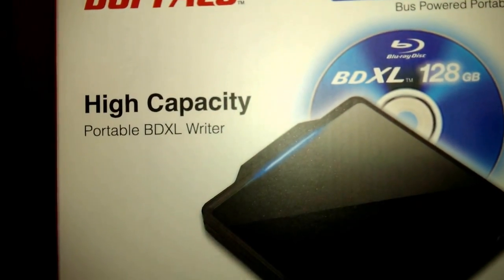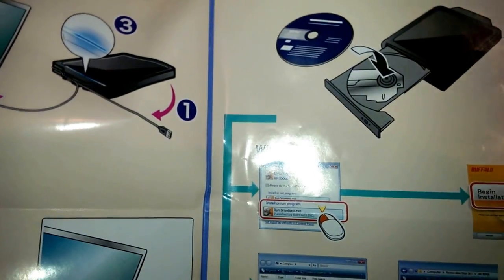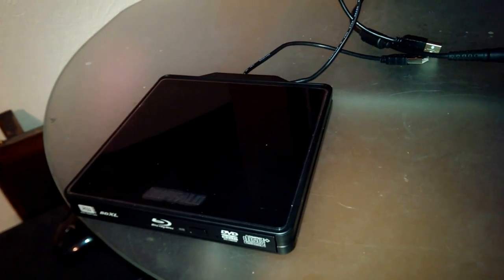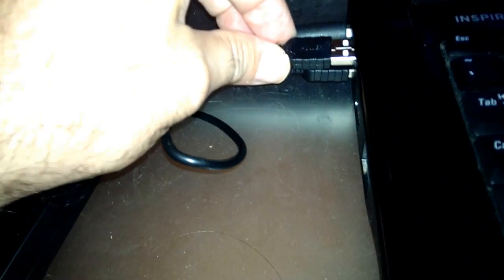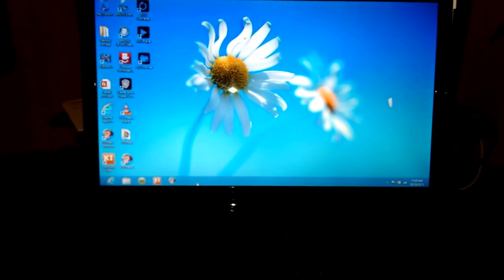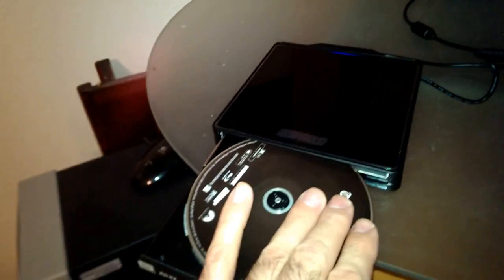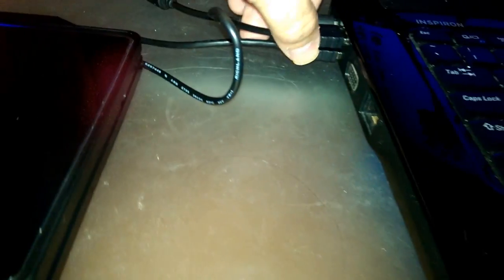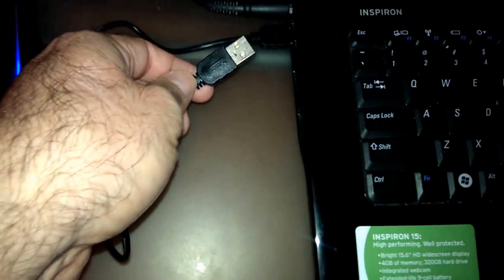Buffalo Media Station BRXL PC6U2 Blu-ray writer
First of all, I do not know you can us this to watch DVD or Blu-ray discs, that is not the intent that I purchased this device for. I just wanted to share my own personal experience with this device as a Blu-ray/DVD writer.  I have read that there were some issues with USB cord length so I will show just how long both cords are and I talk about compatibility for my windows 8 laptop, among other things.  I hope you will find this useful if you are looking to purchase this Blu-Ray writer.  Thanks for your time and have a great day :)